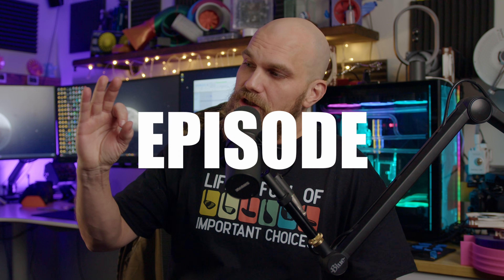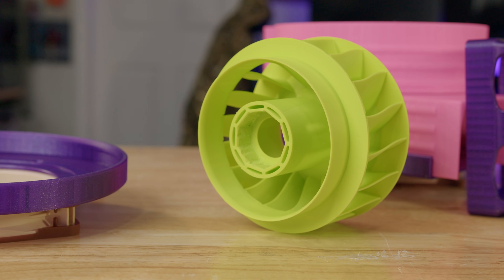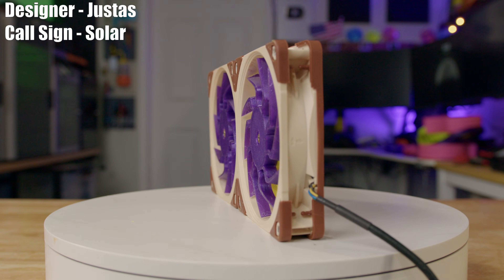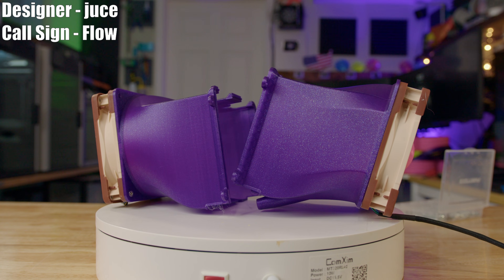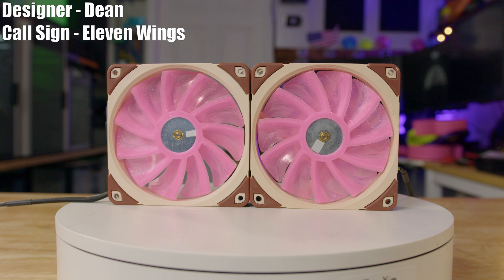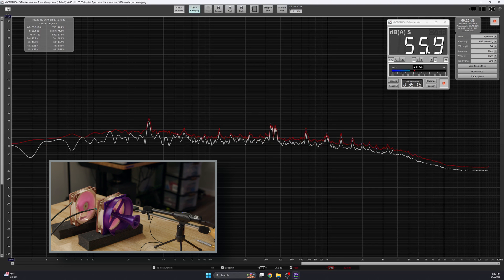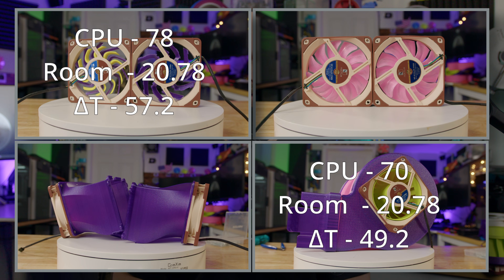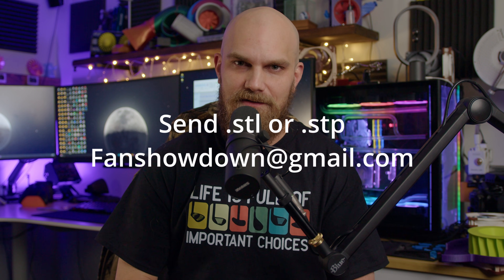The Most Aggressive CPU Fan Ever Submitted | Fan Showdown S7E3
In this episode of Fan Showdown, I gave subscribers two Noctua A12x25 fans and one rule:
Use them however you want to cool a Noctua U12A CPU air cooler.

No limits. No guidelines. Just engineering creativity.

What came back was some of the wildest air-cooling designs we’ve ever tested.

🔧 In this episode you’ll see:

A massive dual-blower setup forcing air through the heatsink with pure pressure

A fully enclosed wind-tunnel design that ensures every bit of airflow goes through the cooler

A ridiculous twin “turbo” blower fan that looks more at home on a car than a CPU

Each design uses the same fans and the same cooler — but radically different approaches to airflow, pressure, and efficiency.

Which one cools best?
Does brute force beat smart airflow control?
And how far can you push air cooling before it stops making sense?

Printer Used
Bambu Labs H2D

Cameras used.
BlackMagic Pocket cinema 6k pro